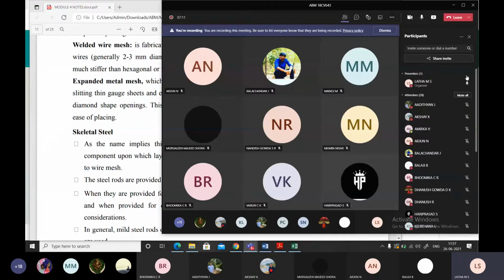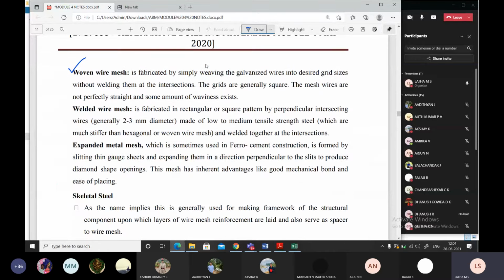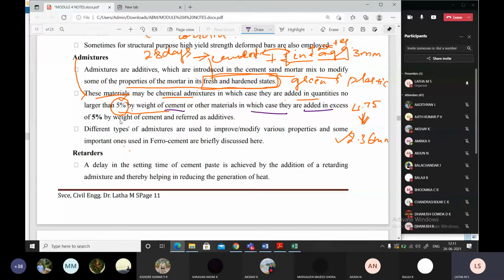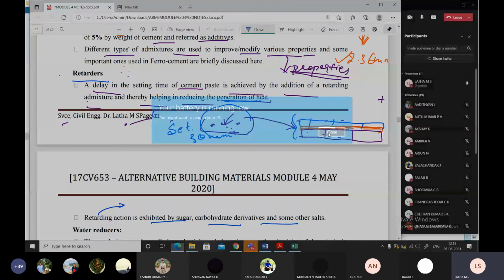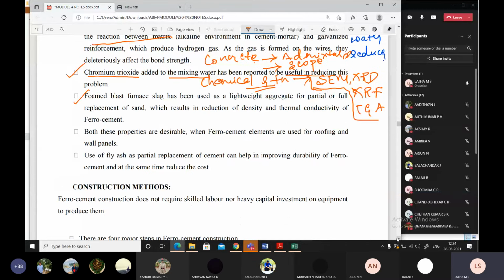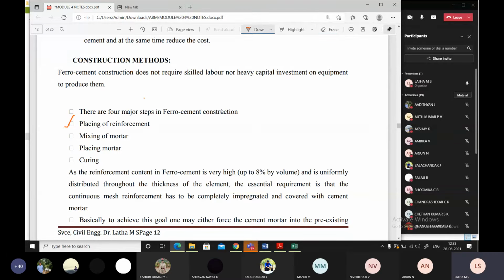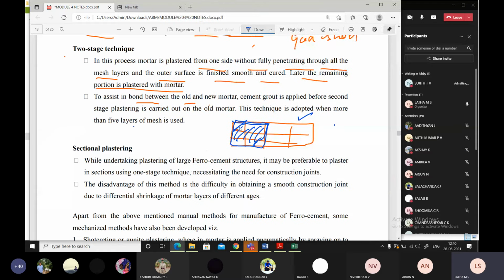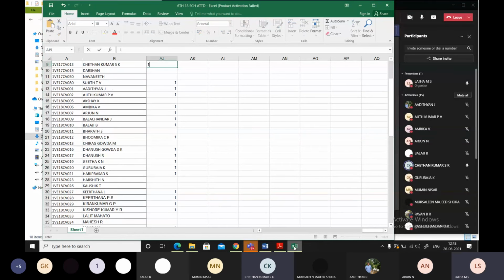June 26 ABM 18CV643